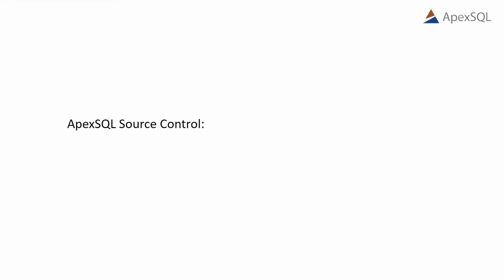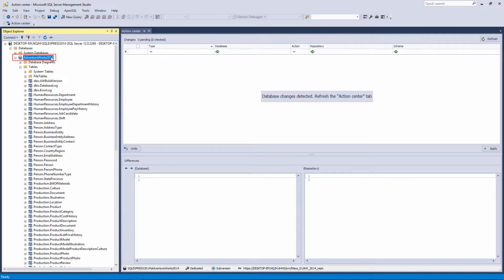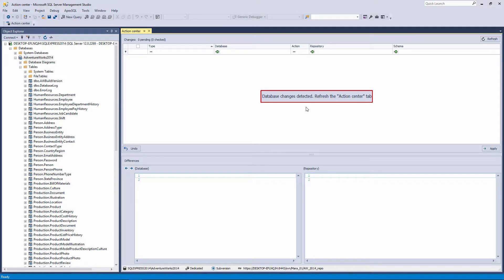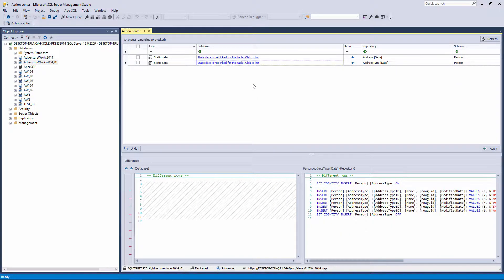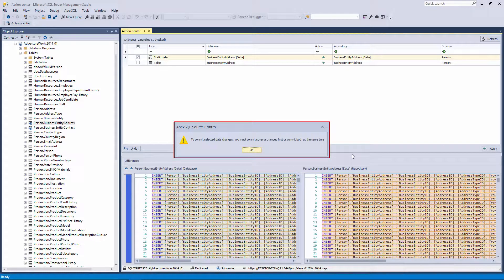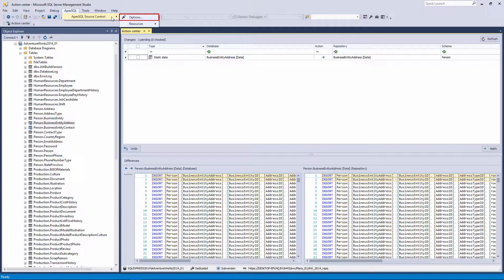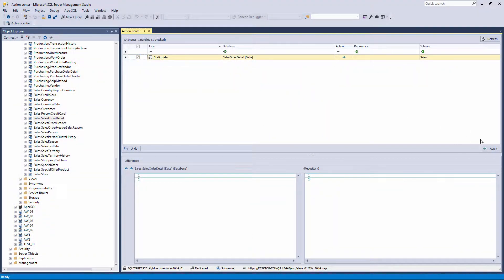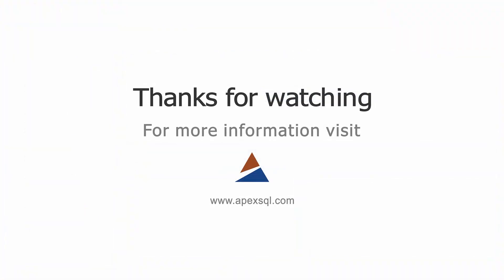Working with static data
In this video presentation, we’ll show you how to work with static data in ApexSQL Source Control and what benefits you can have from it.